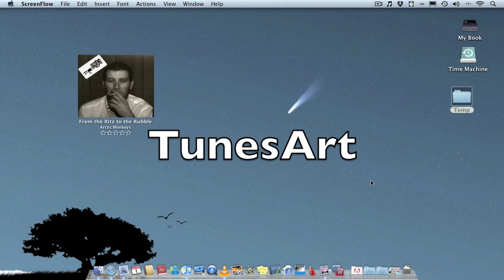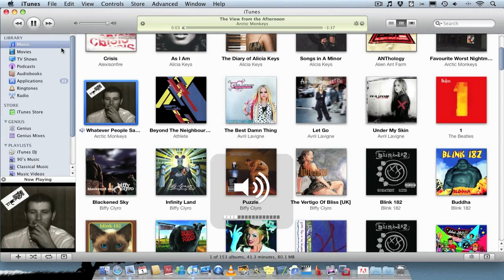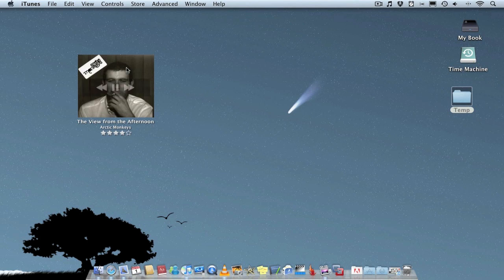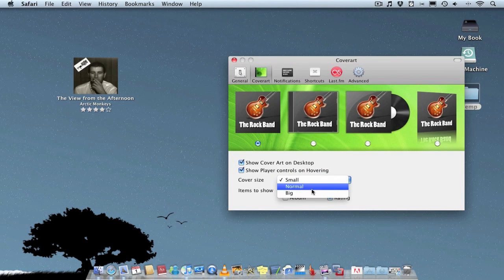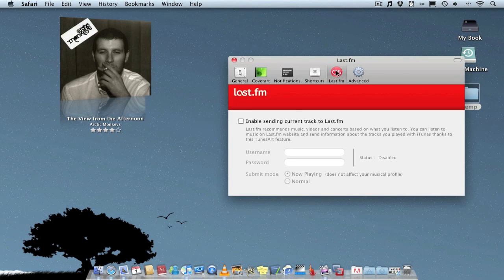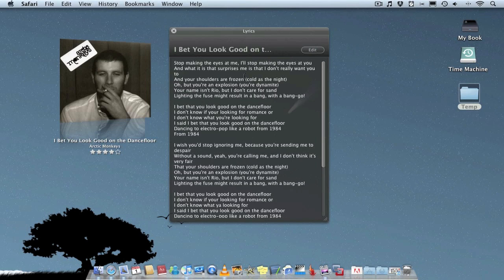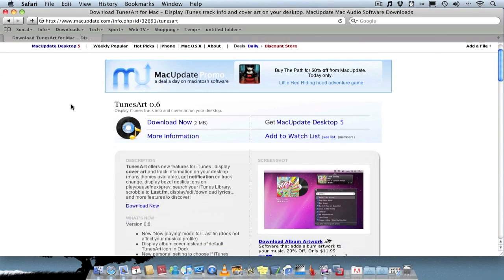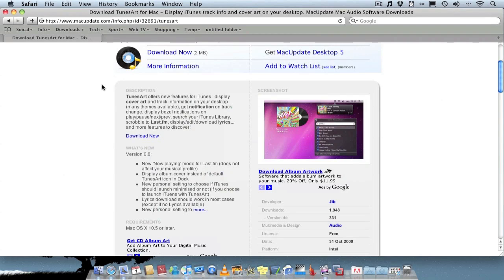TunesArt: Display cover art, track info from iTunes on your desktop & much more!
TunesArt offers new features for iTunes : display cover art and track information on your desktop (many themes available), get notification on track change, display bezel notifications on play/pause/next/prev, search your iTunes Library, scrobble to Last.fm, display/edit/download lyrics... and more features to discover!

List of TunesArt main features:

-display Cover Art & Track info on desktop

-Search iTunes music with a hotkey fast

-Control and Rate your music from the desktop

-View Lyrics

-Last.fm integration